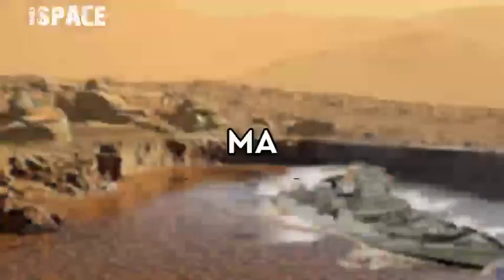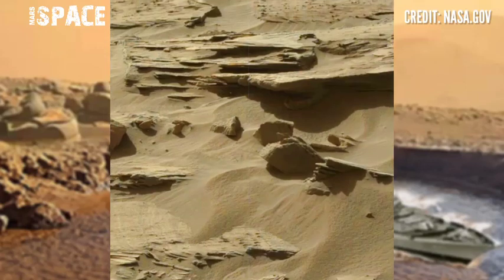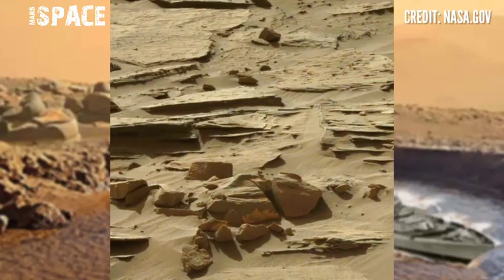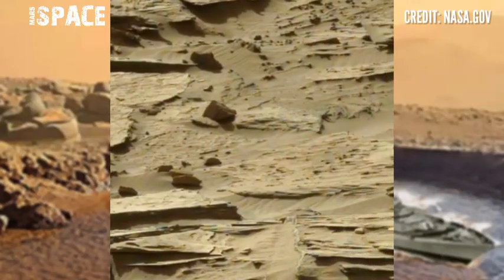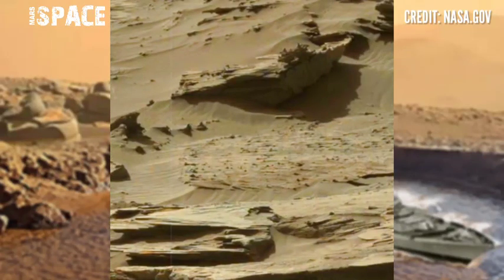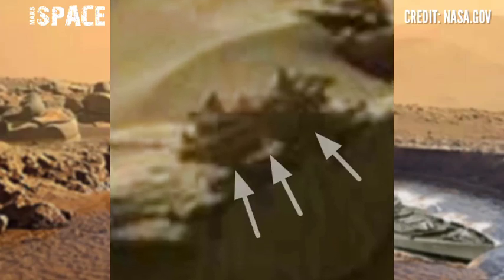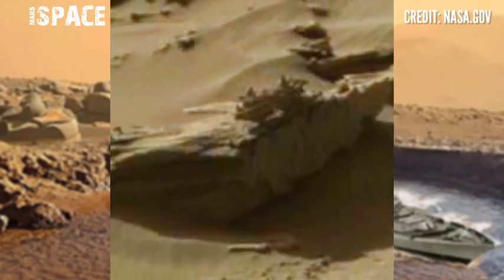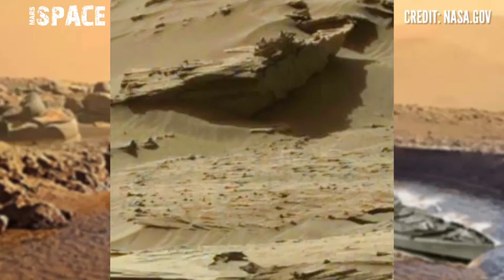Mars 4k Video: Mars Rover Released 4k Stunning Video Footages of Mars Surface!! Mars New Video!!